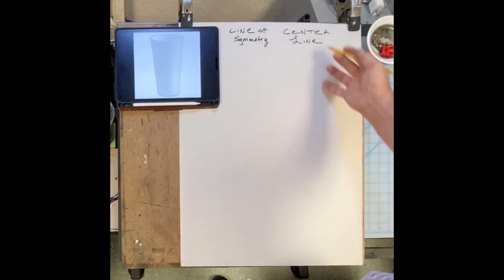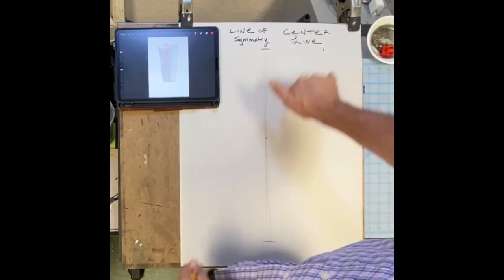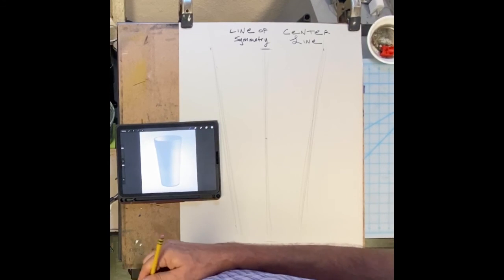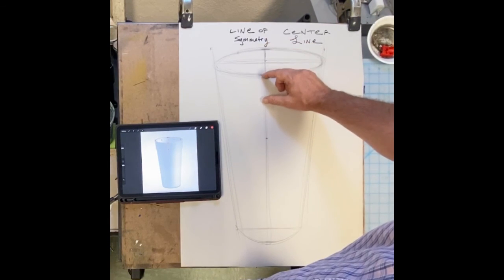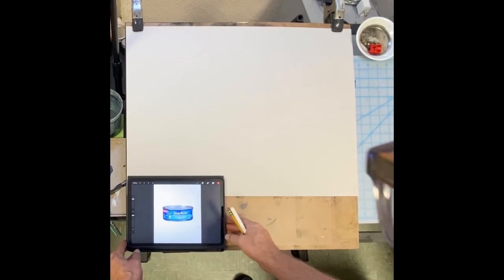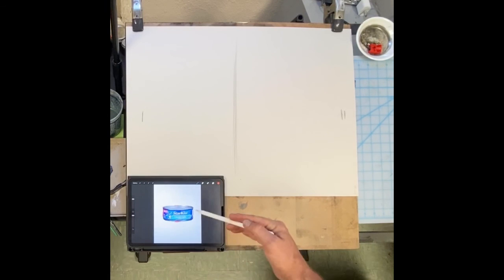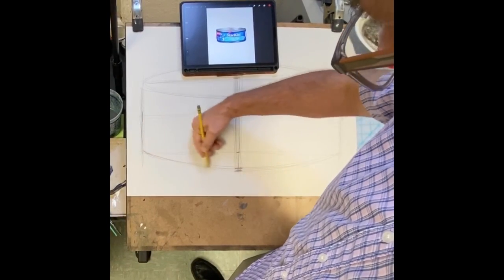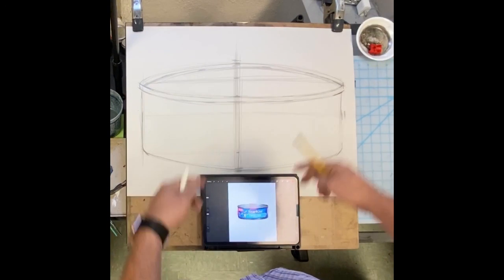Instruction and Demonstration Video- Assignment 1- Part 4- Constructive Line Drawing- More Cylinders